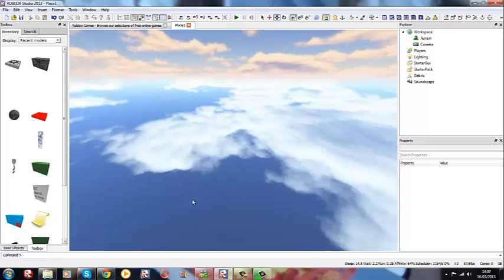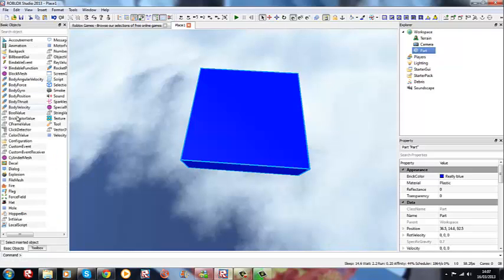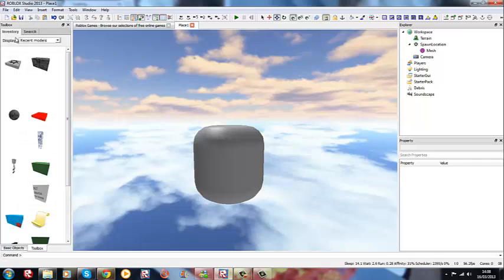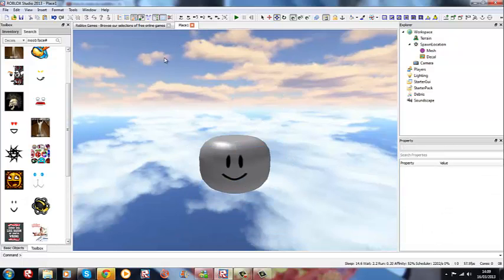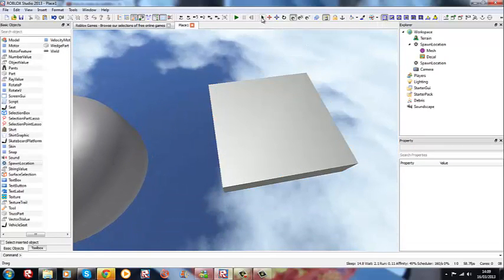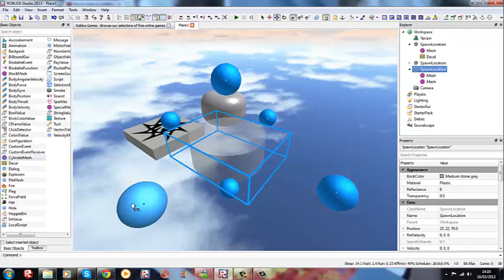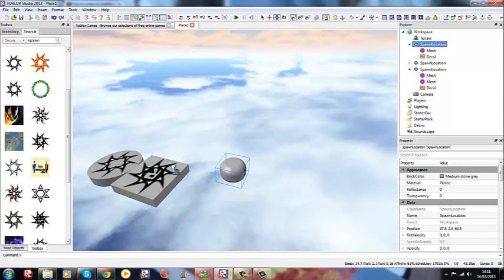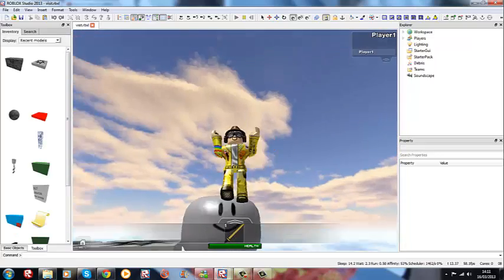how to make spawns on roblox!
LOL i know i made the mistake resize to any colour xD
i got abit confused
but ontop of that enjoy